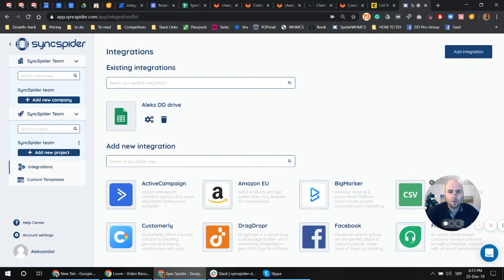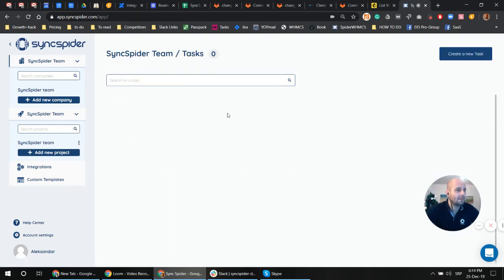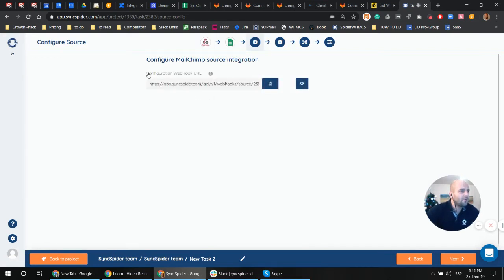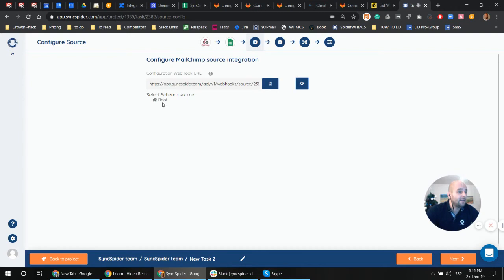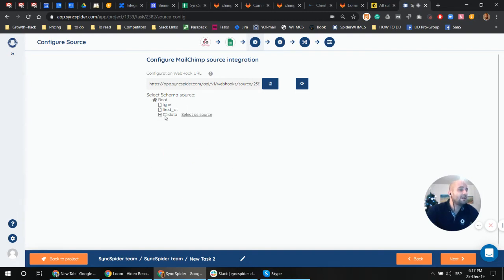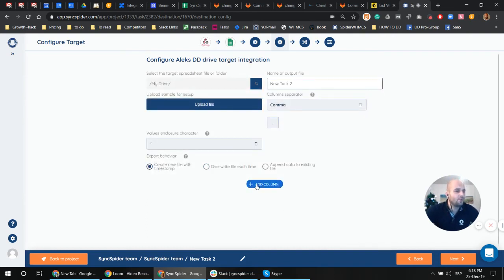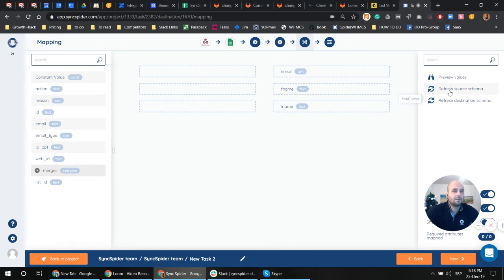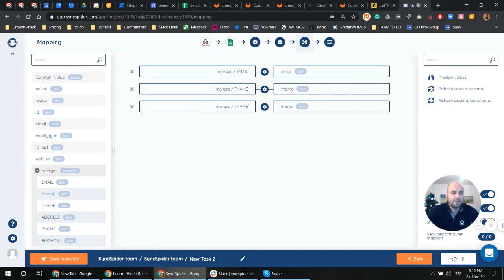How to use WebHooks, MailChimp example - SyncSpider Features Overview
In this SyncSpider showcase, we will demonstrate how to send subscriber data from an email marketing platform Mailchimp to Google Sheets, by utilizing our newest WebHook Module.
Join us today and learn how to automate this process, so you are always up-to-date with the newest subscribers/unsubscribers in less than 8 minutes!